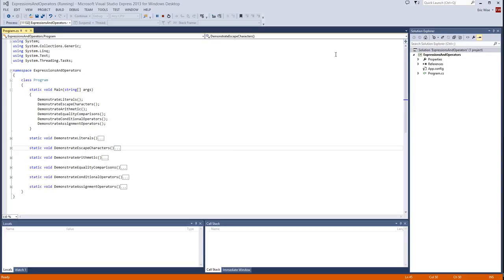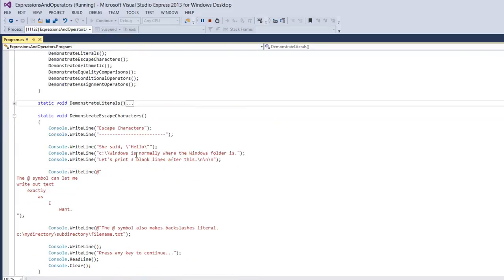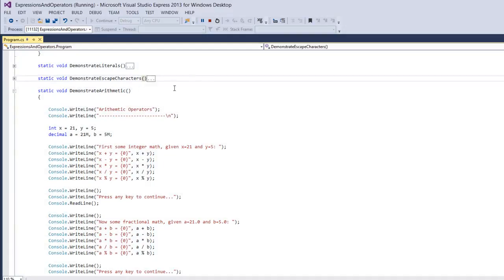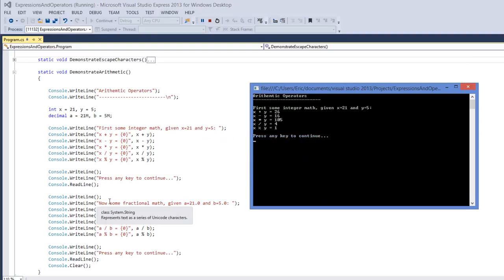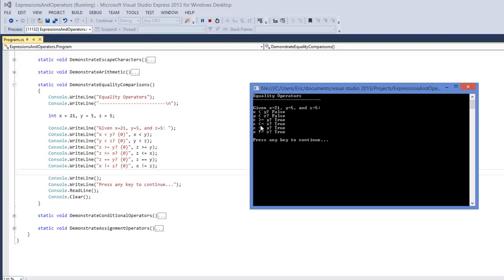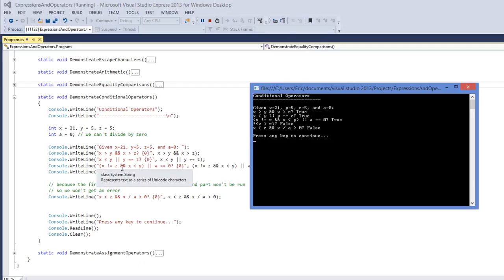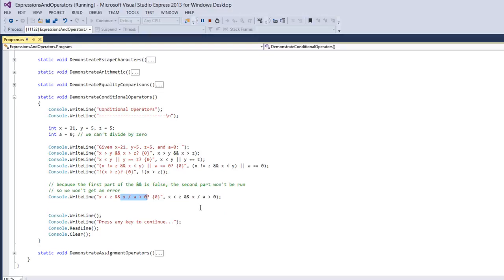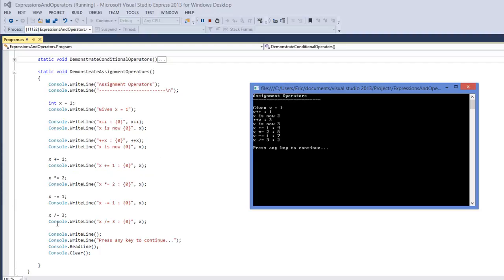002 Demo Expressions and Operators